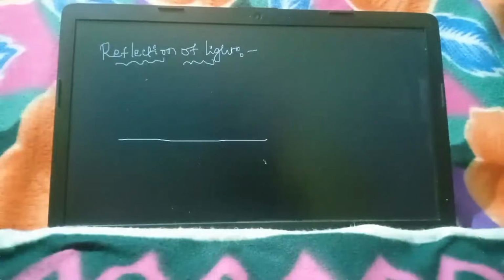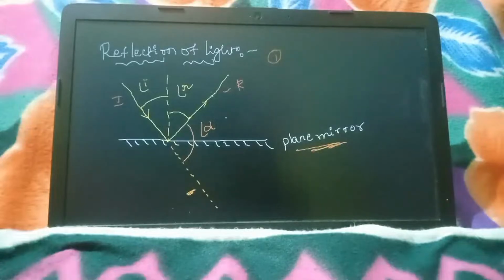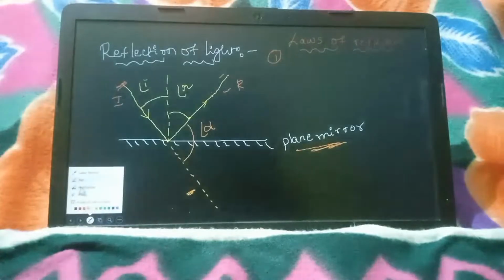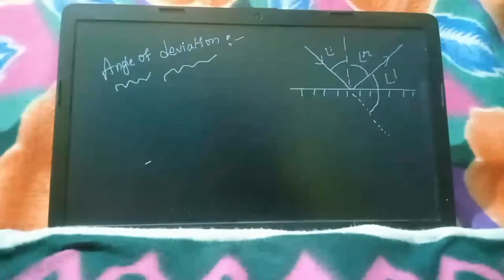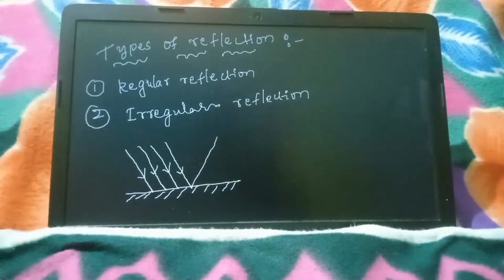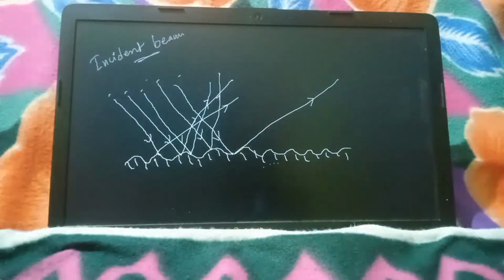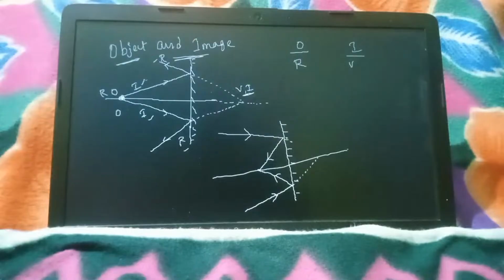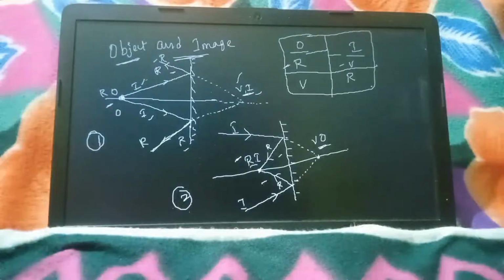CBSE, GRADE -10, PHYSICS